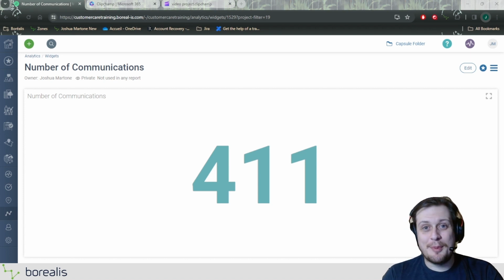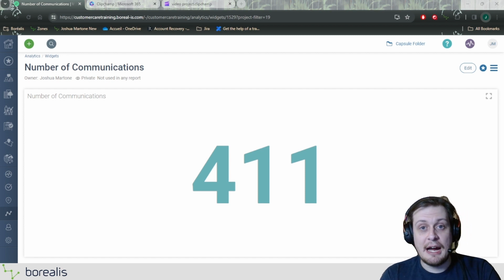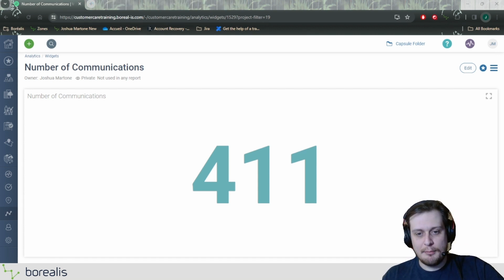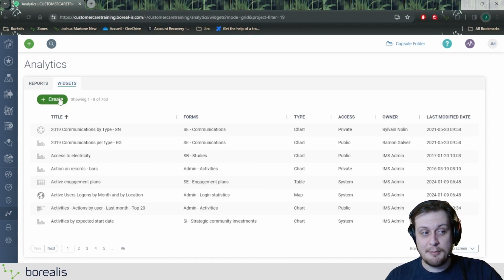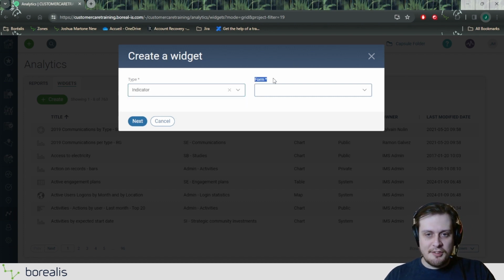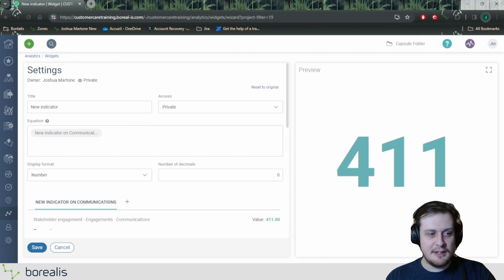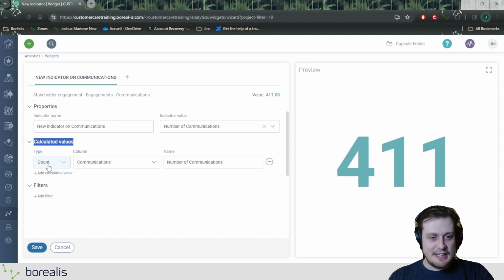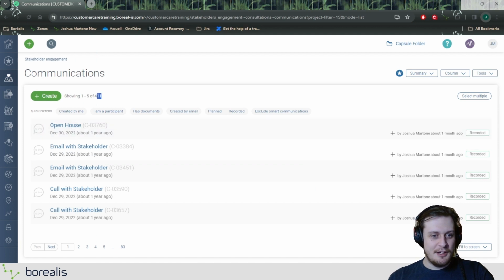Intermediate Analytics : Exploring Indicator Widgets